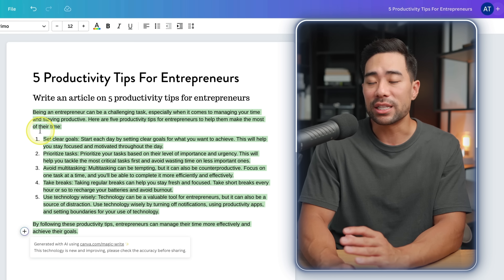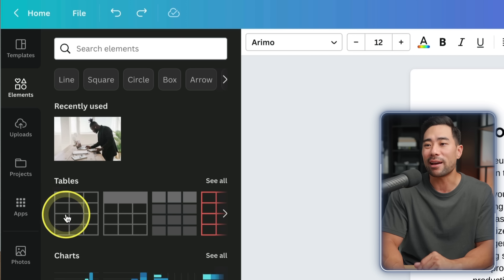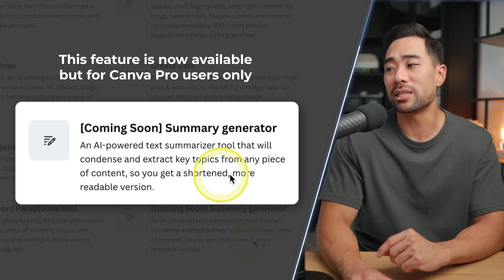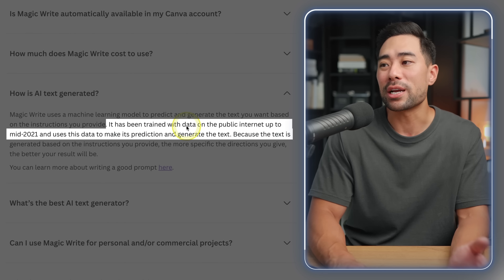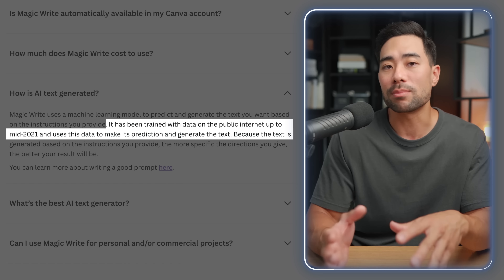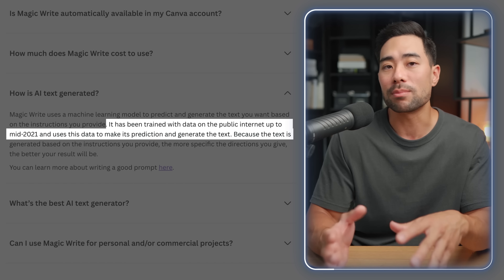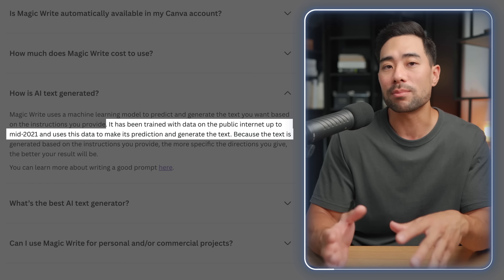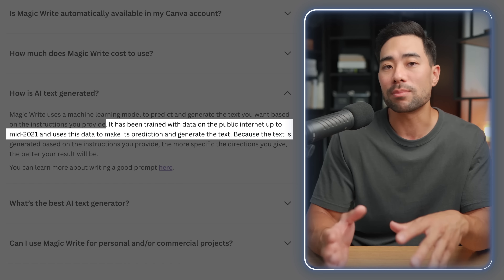Canva AI + ChatGPT is Powerful! (Canva Magic Write Text Generator)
Canva has inevitably adopted AI with one of the first features being "Magic Write" - the AI writing assistant that works in what's also relatively new, Canva Docs.

Canva Magic Write has been out for a few months already but some users aren't aware that it's a feature. During their Canva Create event on March, they announced that Magic Write can be access throughout the entire visual suite, however, at the time of this video being published, I don't see it being an available feature anywhere apart from on a Canva Doc.